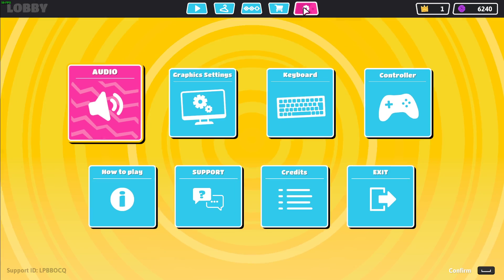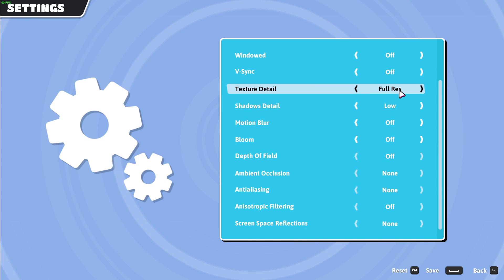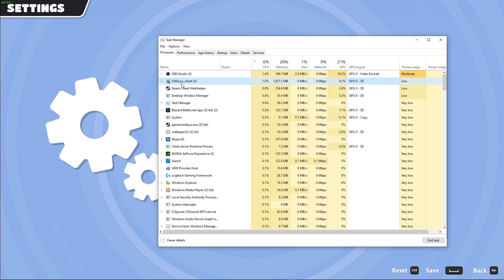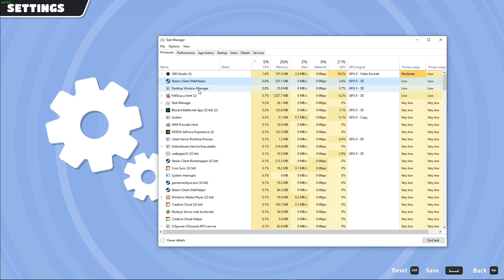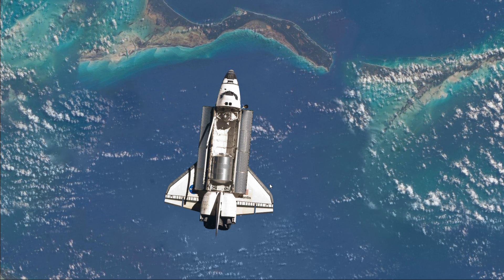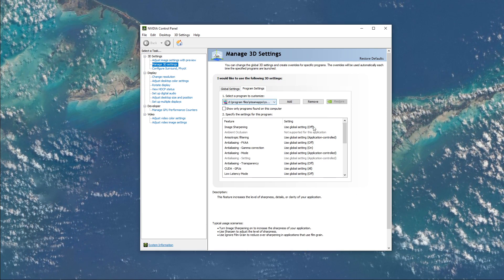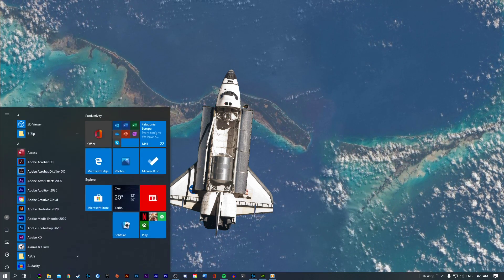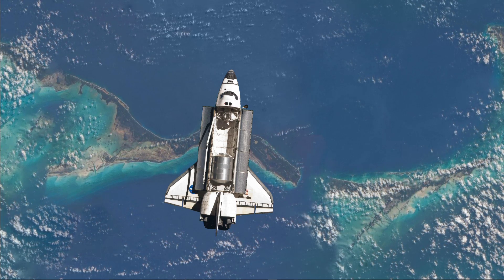Fall Guys - How to Fix Stuttering & Increase Performance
A short tutorial on how to prevent Fall Guys from stuttering and increase your overall performance.